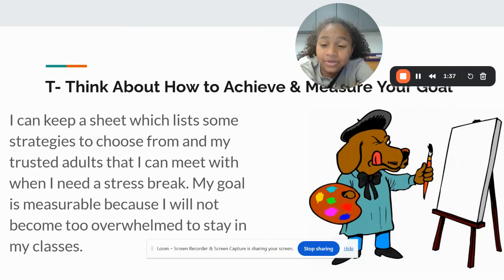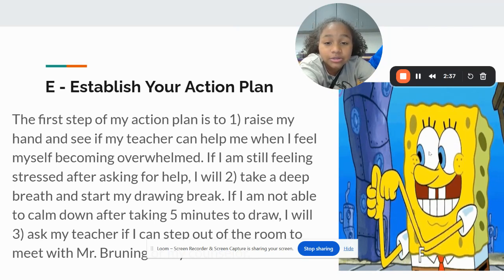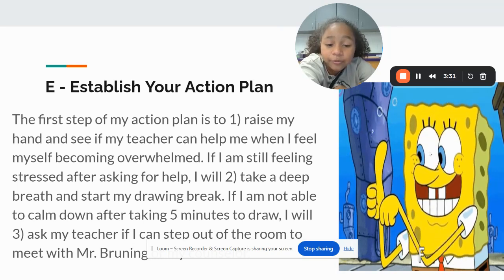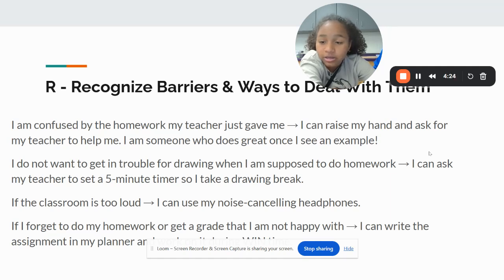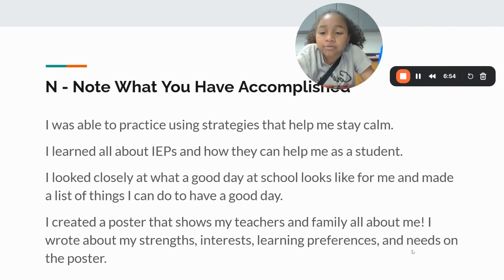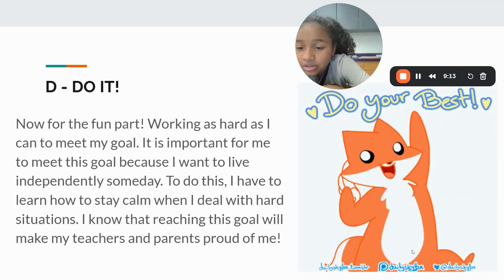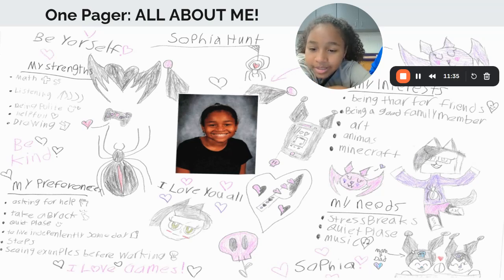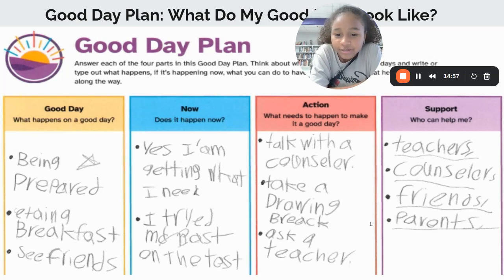DETERMINED Goal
SPED 875